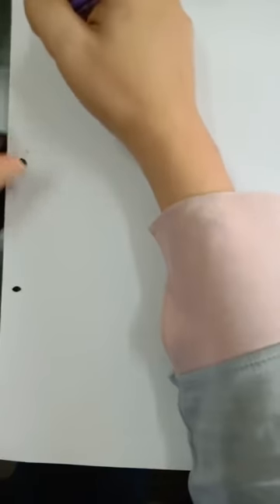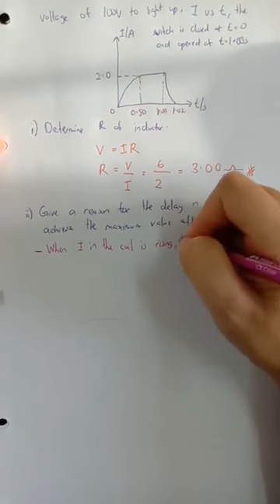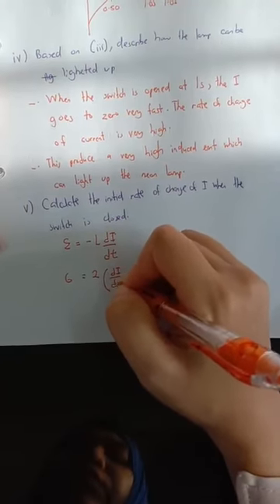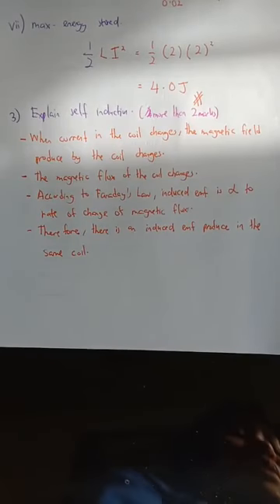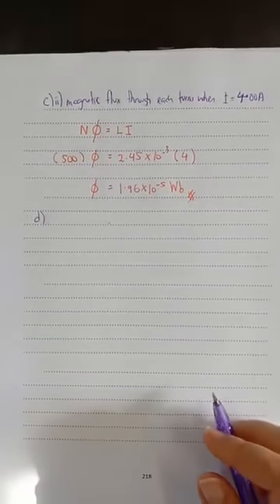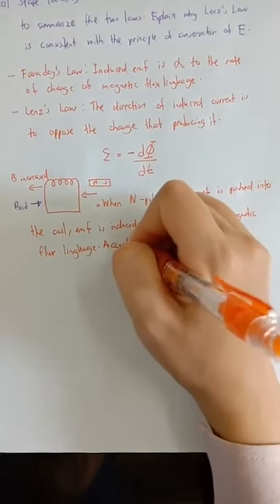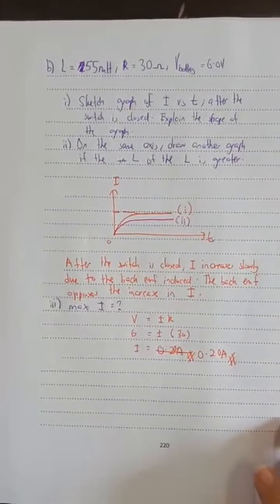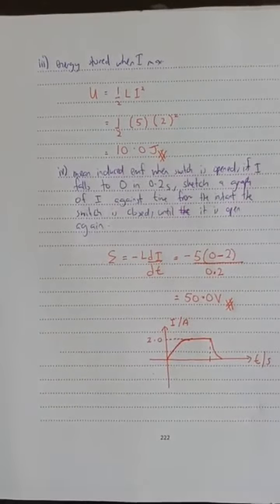Physics stpm self inductance section c part 1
Fizik STPM self inductance question section C exercises is discussed. Please be ready with your pen and paper or notebook for this class is slow in pace so that everyone can follow. Questions involved are like energy stored when current maximum, mean induced emf when switch is opened, sketch a graph of current against time from the instant switch is closed until its open again, define self inductance, rate of growth of current at the instant when switch is closed, state Faraday's and lenz's law, write an equation to summarize the two laws. explain why lenz's law is consistent with the principle of conservation of energy, magnetic flux for each turn, back emf, explain the changes in the brightness of bulb that could occur when an iron core is inserted into the coil, explain self induction in a coil, determine the resistance of coil, give reason for the delay in the current to achieve the maximum value after the switch is closed, sketch a graph of variation of induced emf with time, describe how a lamp can be lighted up, calculate the rate of change of current when switch is closed, calculate average induced emf when switch is opened, maximum energy stored